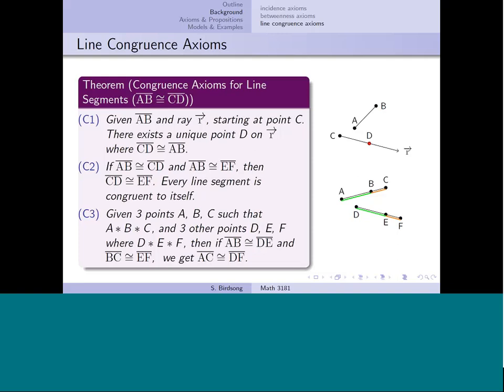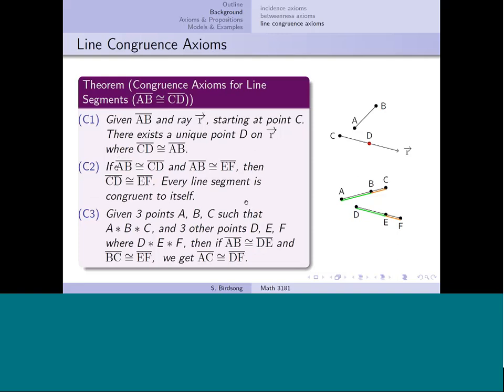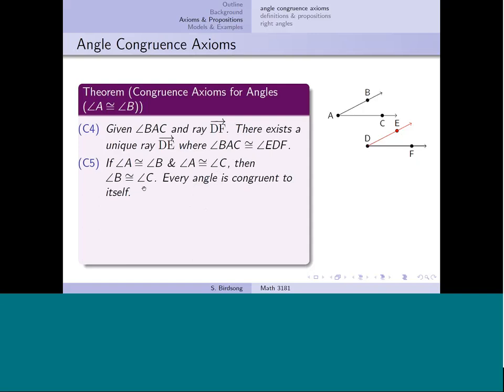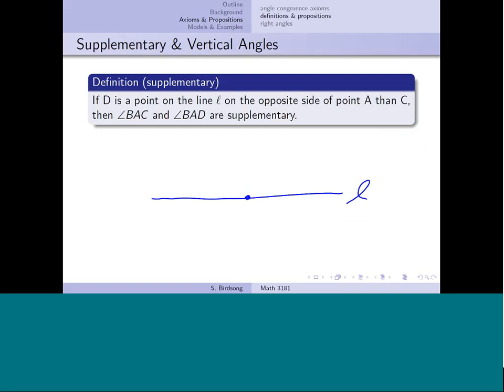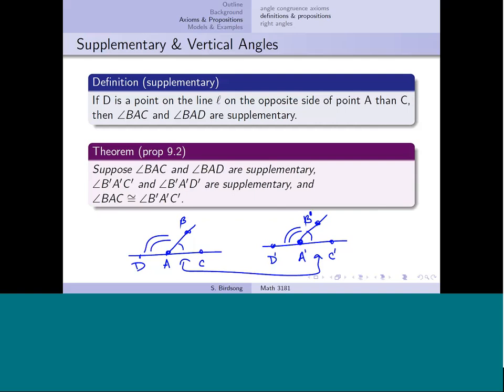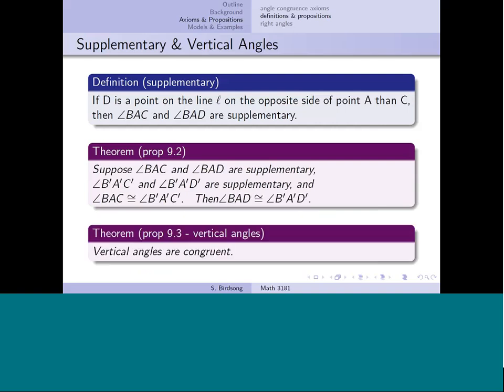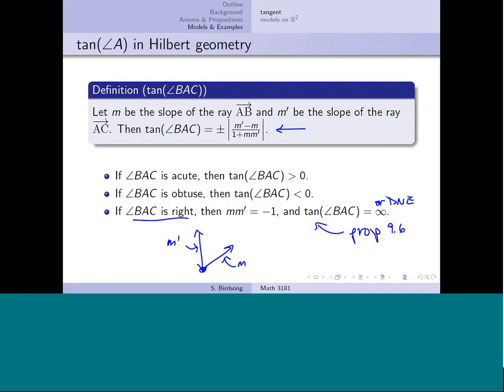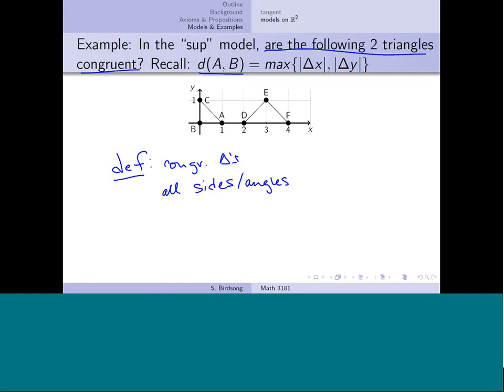Angle Congruence Axioms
This video gives a brief overview on the Hilbert Axioms dealing with angle congruence.